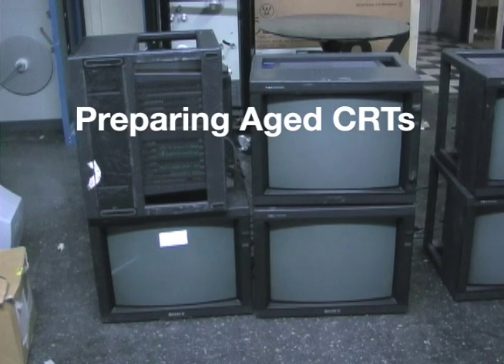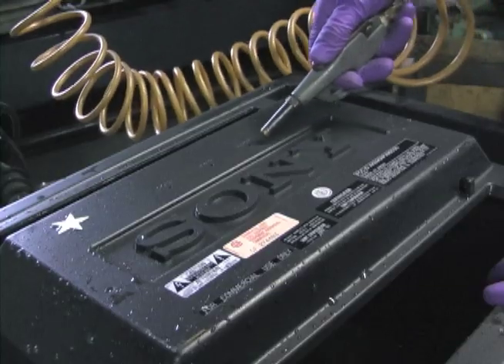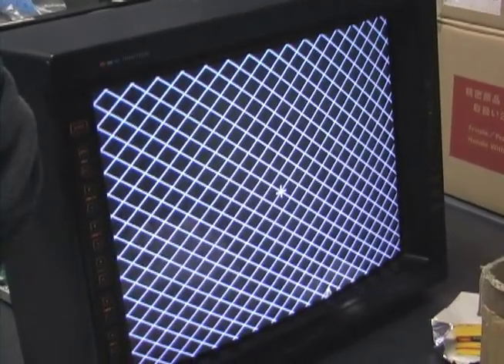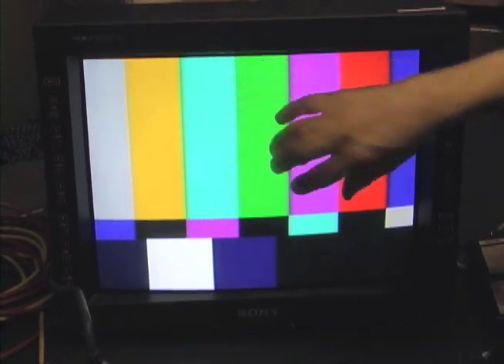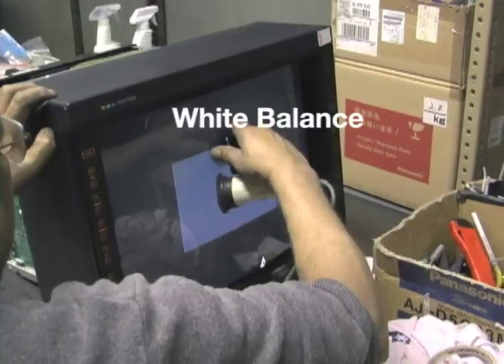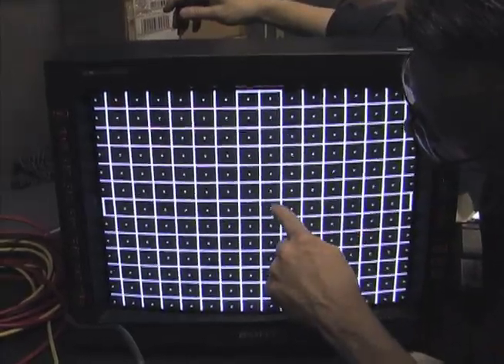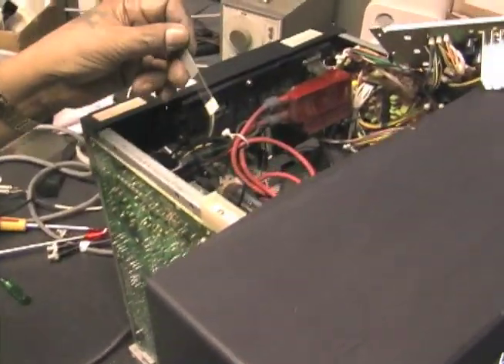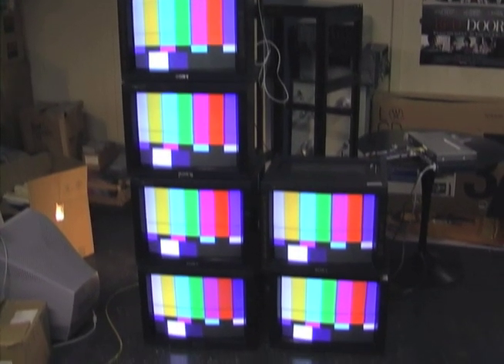Preparing Aged CRTs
Aged Sony PVM Monitors are being dismantled, cleaned and adjusted for future use in an art exhibition.
WARNING: High voltage! The CRTs in this video have been handled by professionals. Do not try this on your own!